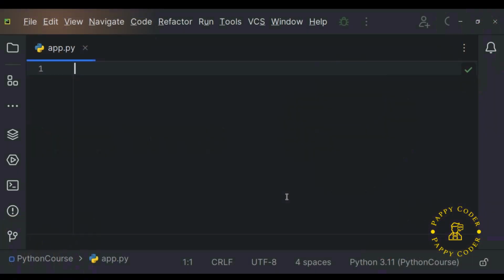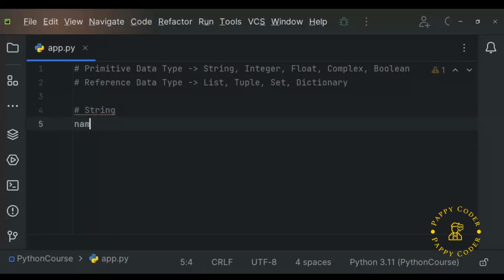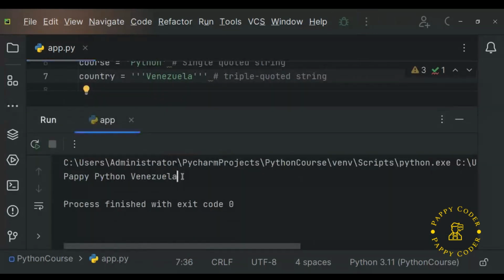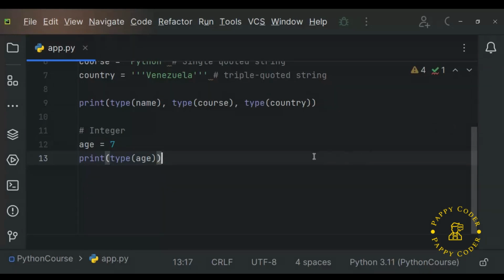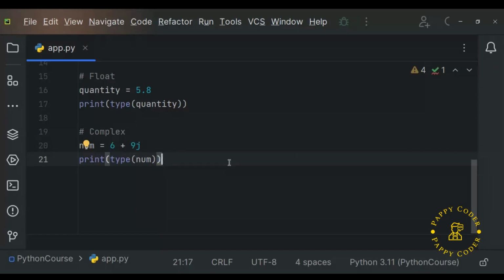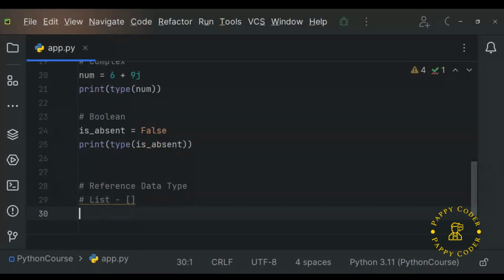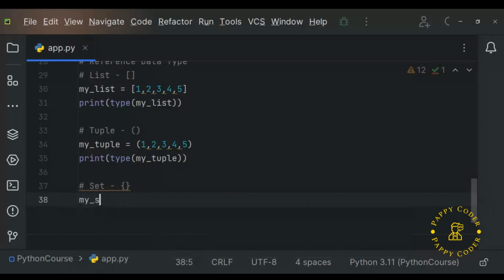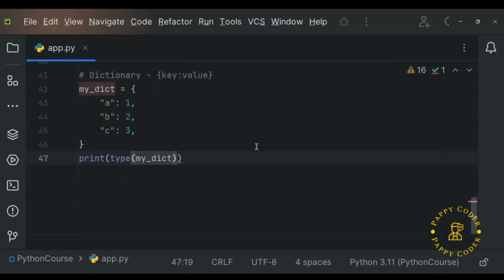Data Types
Dive into the fascinating world of Python data types with our latest video! Whether you're a programming novice or looking to refresh your skills, this comprehensive guide will equip you with a solid understanding of the fundamental building blocks of Python.

Don't miss out on this opportunity to strengthen your Python skills! Hit the play button now and embark on a journey to master Python data types. Whether you're building web applications, diving into data science, or just starting your coding adventure, understanding data types is a crucial step. 💻🐍